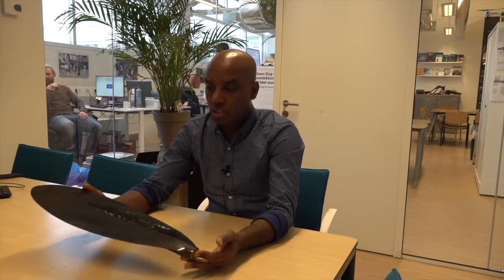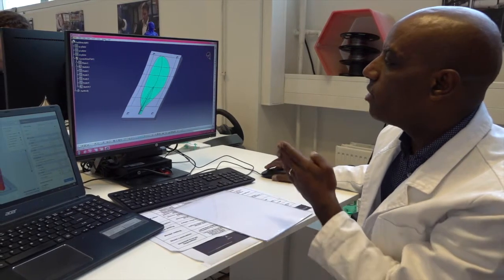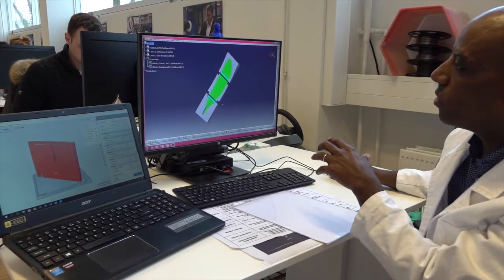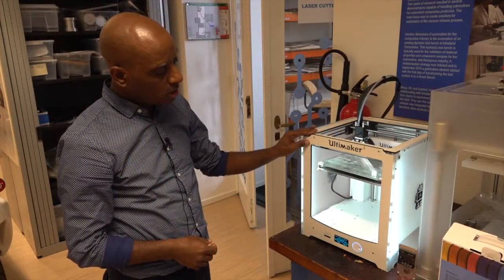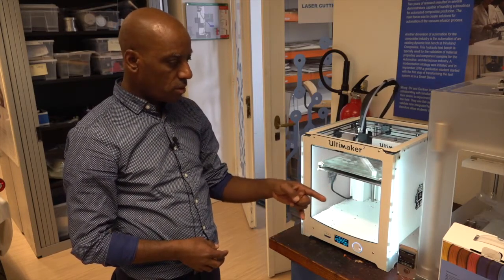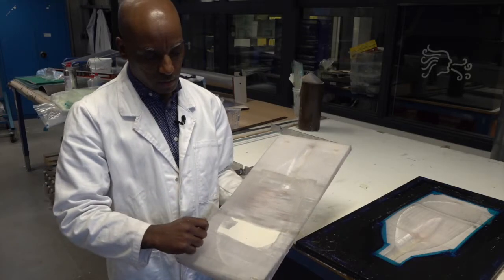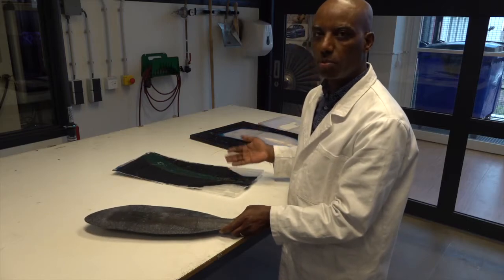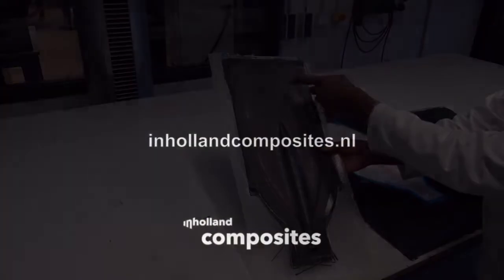Vacuum infusion process with a 3d printed mould (Inholland Composites)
Using a 3d printed mould during the vacuum infusion process. Is part of the RAAK-MKB project "First time right".